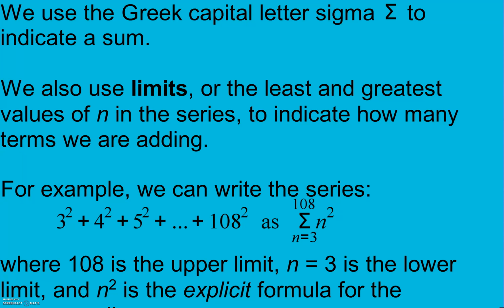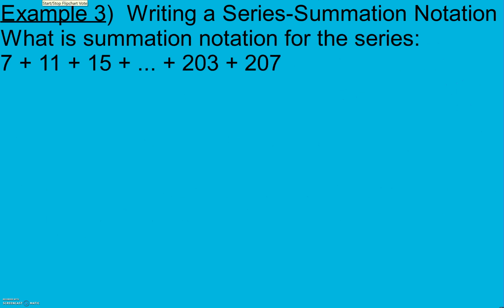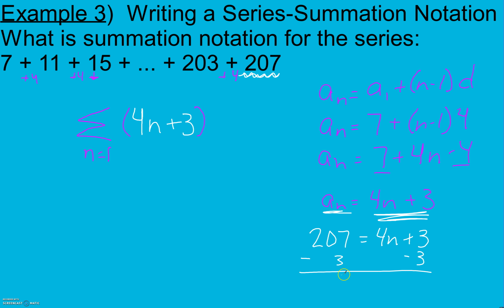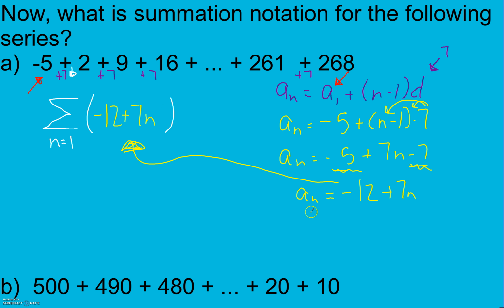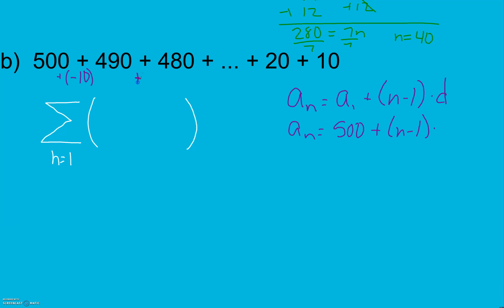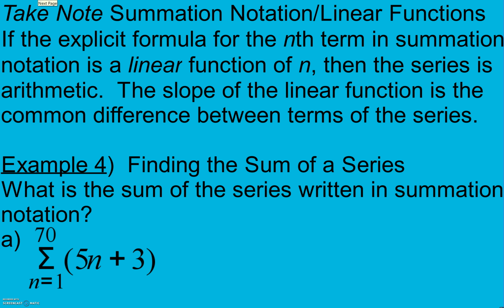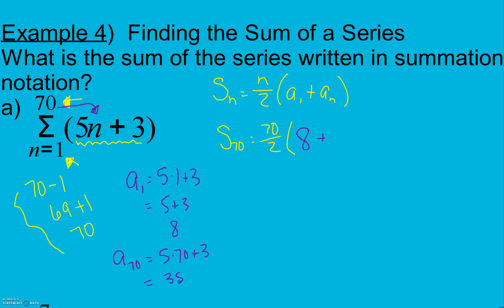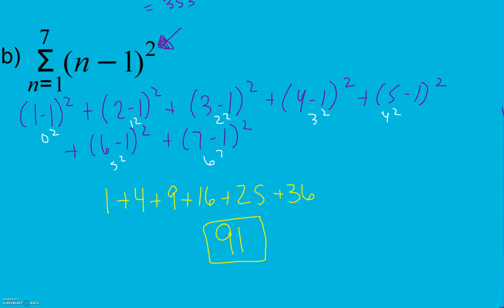Advanced Algebra Section 9.4 pt 2